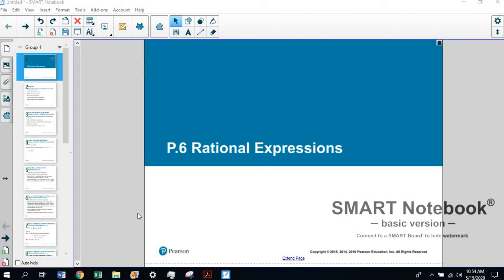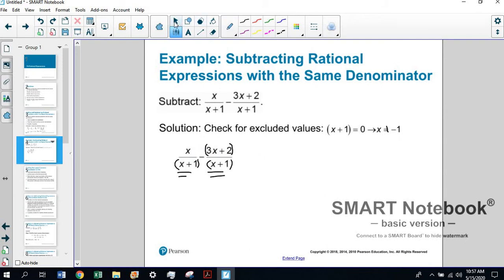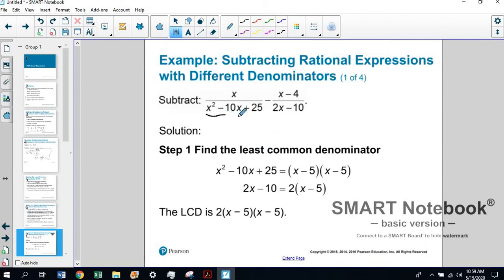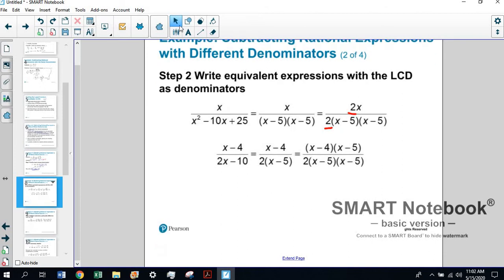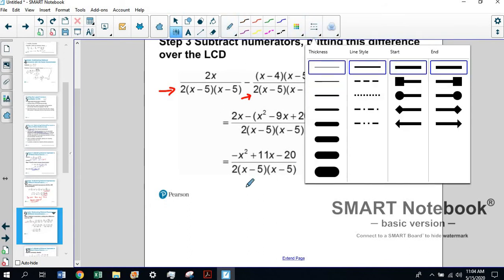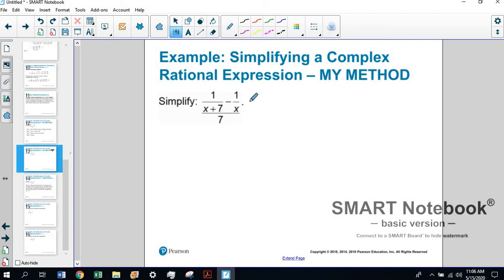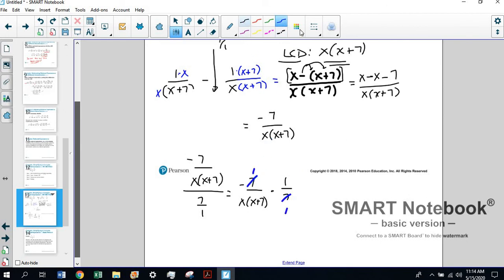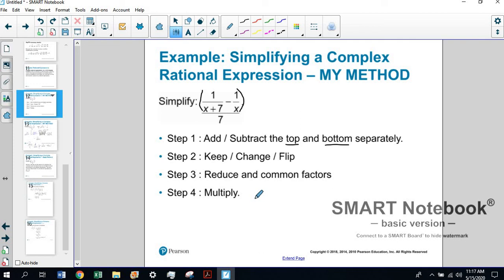Section P 6 Part Two Rational Expressions Adding Subtracting and Complex Fractions